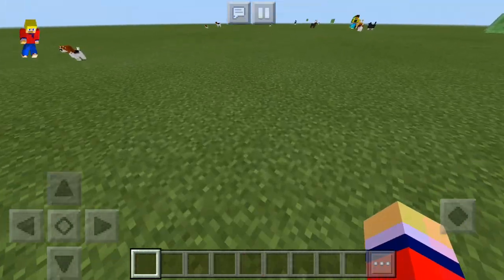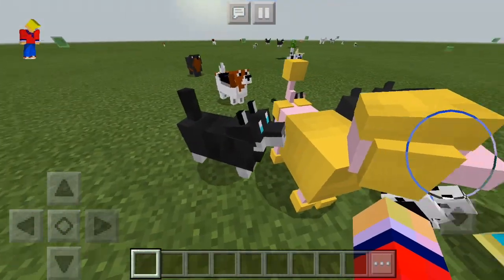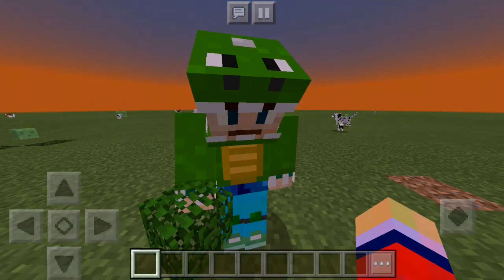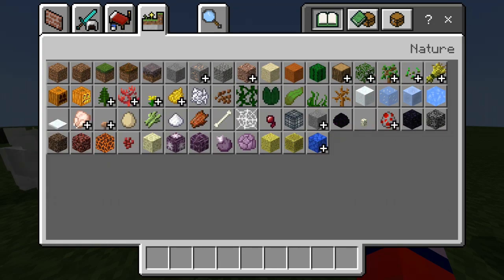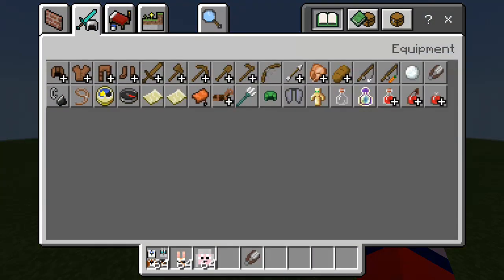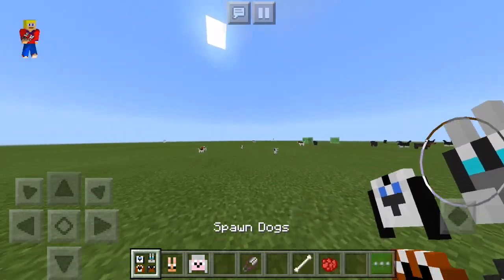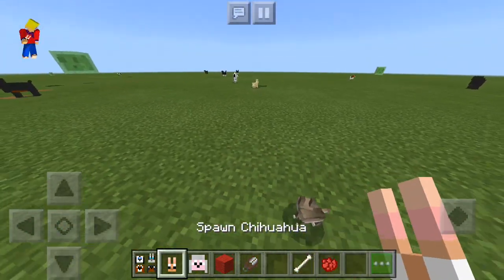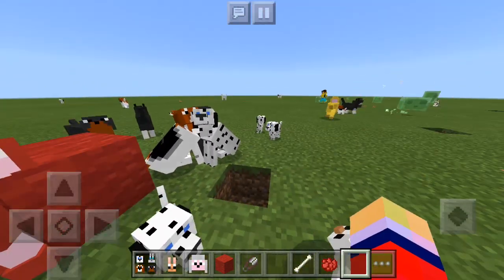How to Spawn NEW DOGS in Minecraft Tutorial !! ( Bedrock Edition )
✔ New Dogs in Minecraft!!

Hey everyone! Today we show you all how to get new doggies in Minecraft! We hope you all enjoy ^-^

HIT NOTIFICATIONS!

And remember.

-MKR Cinema♠